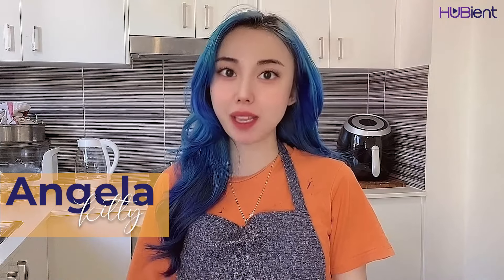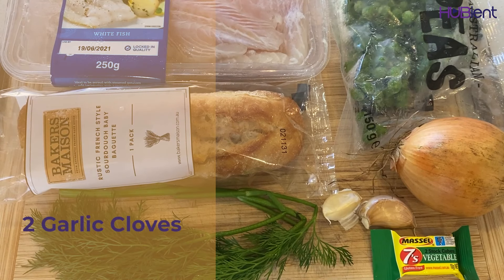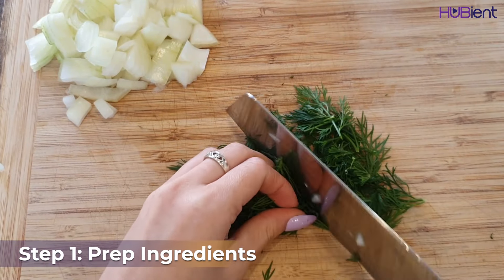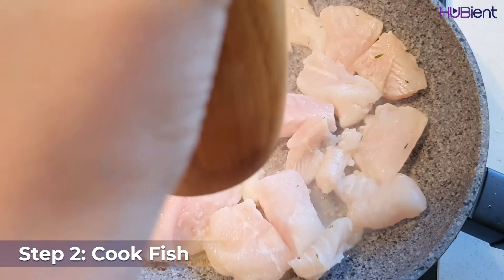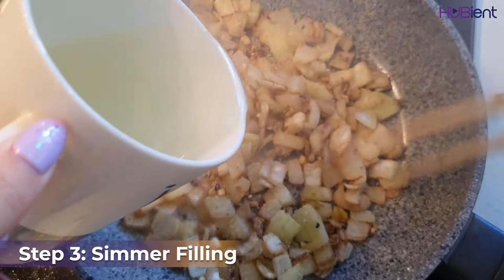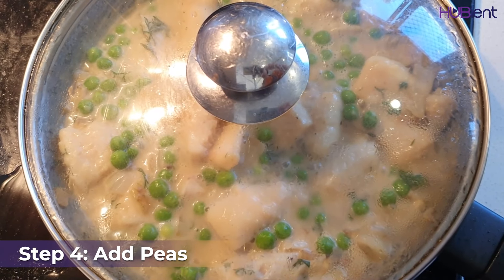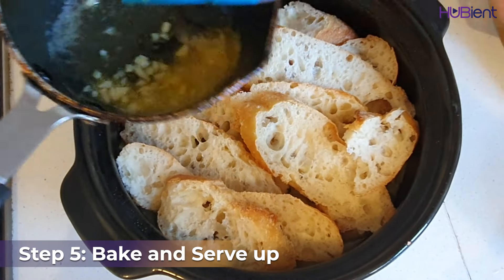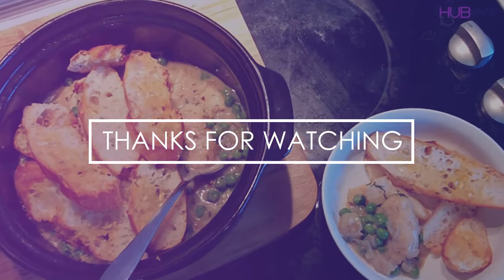KITTY: Creamy Fish Pie with Crispy Bread Topping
Kitty cooks a creamy fish pie with crispy bread topping recipe.

Here are the ingredients for 2 serves:
1 sourdough baby baguette
250g base fish pieces
150g peas
dill
1 vegetable stock cube
1 onion
20g butter
250ml boiling water
1 1/2 tbs olive oil
1 tbs plain flour
60 ml milk
20g butter

Kitty bought her ingredients from Dinnerly.